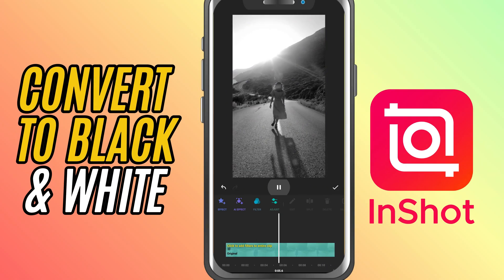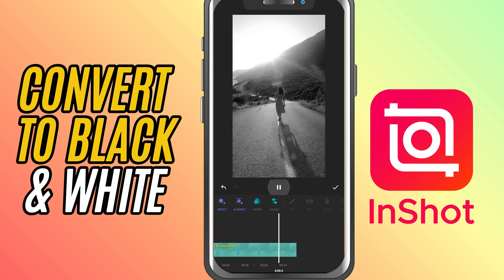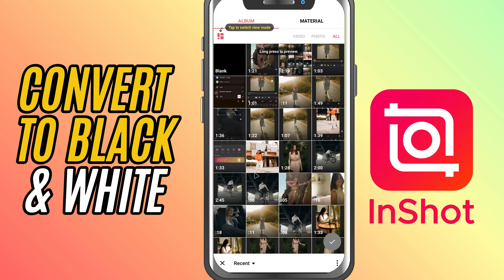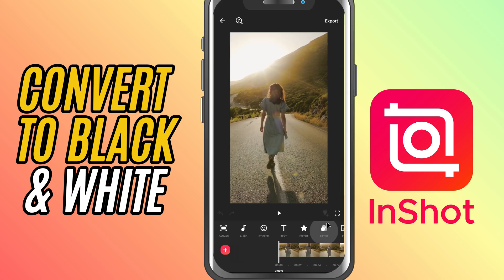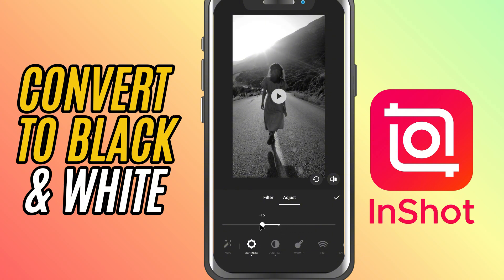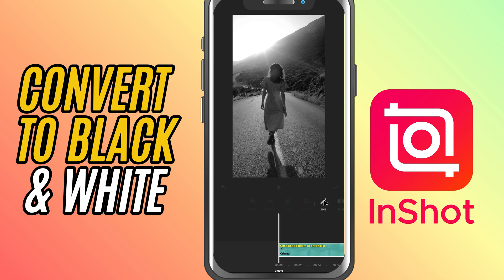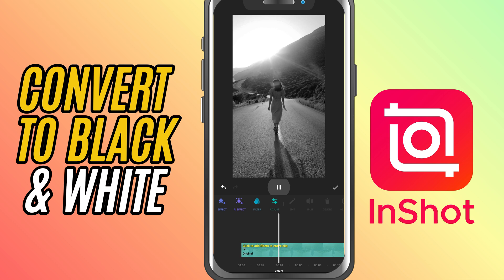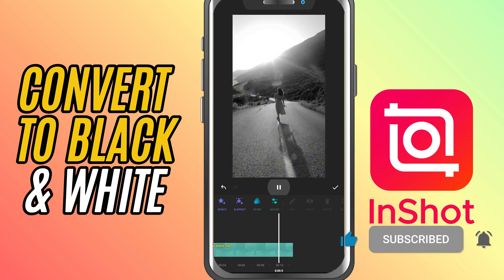How to Convert Video to Black and White in InShot - Lesson 12 InShot Mobile Video Editing Tutorial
Want that classic black and white film look? In this tutorial, I’ll show you how to easily convert your video to black and white using filters in InShot. Perfect for dramatic edits, vintage themes, or storytelling vibes!

Open the InShot app and create a new video project.
Import your video and tap the green checkmark.
Tap on Filter from the bottom toolbar.
Make sure you're in the Filter tab.
Scroll to find a black and white filter like B&W 01 or Mono (under “BW” or “Retro” sections).
Tap the filter to apply it.
Tap again to adjust intensity if needed.
Tap the checkmark to apply and preview your black and white video.